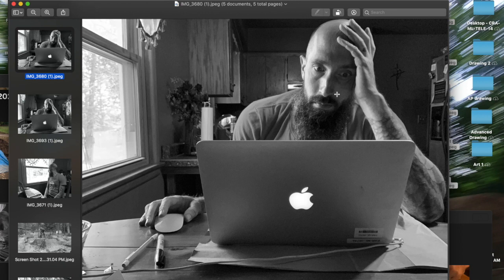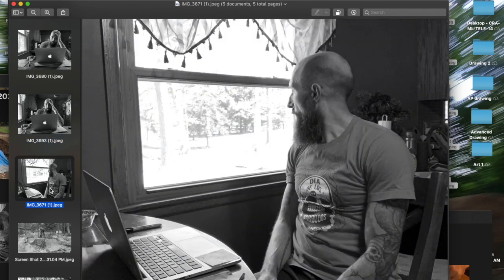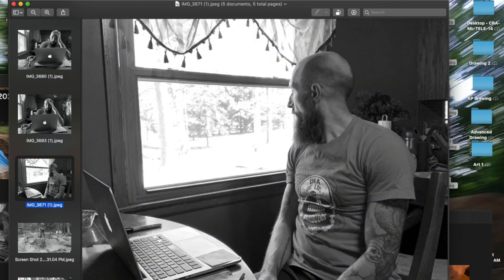Drawing 1 - Day 4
Today I'm gonna have you guys start to layout your projects, but in order to do that we need to compile some references pictures. So, first things first, think about what you want your images for your project to look like and then stage yourself to match those ideas. Make sure that the main subject matter of the picture is taking up AT LEAST a third of the space. This will make it easier to have the focus be on that thing, but also you aren't having to fill background with as much "stuff". Each image should be from a slightly different vantage point (mine are front, side, and back), again, to keep things interesting.

After you have your images figured out you need to figure out the layout of your project. There should be three frames and I'm wanting you to first think if it would work better "landscape" or "portrait" (how the paper is orientated), and then if you are gonna have a big rectangle on the top, or bottom and if the other two are the same size or different. Every persons project will be unique, based on the pictures that you are working from. Play around with a few different configurations before you commit to what your final will be like.

For your "daily share" please show me what your reference pictures are and what your layout will be like.